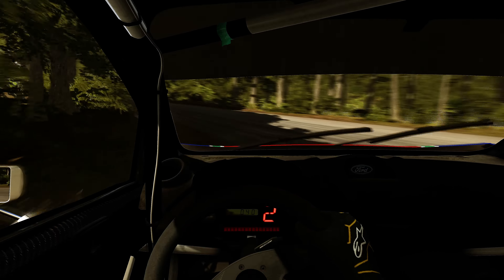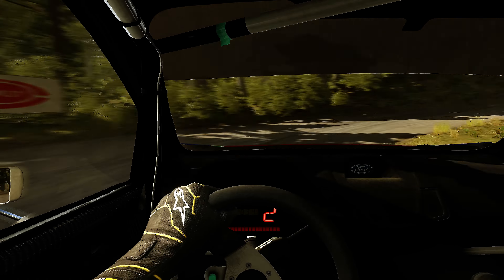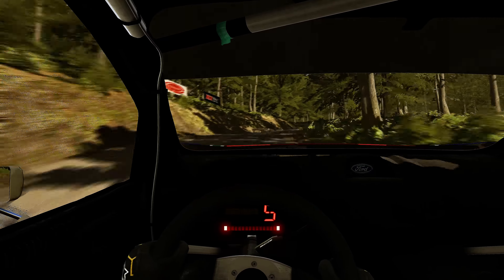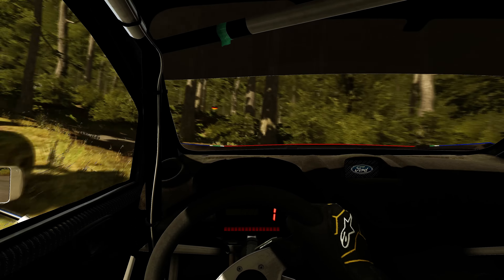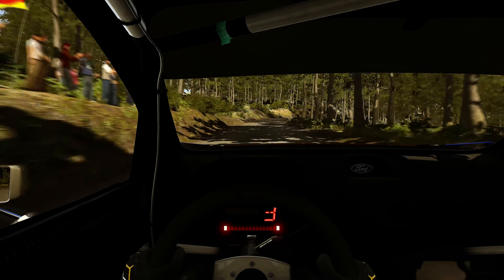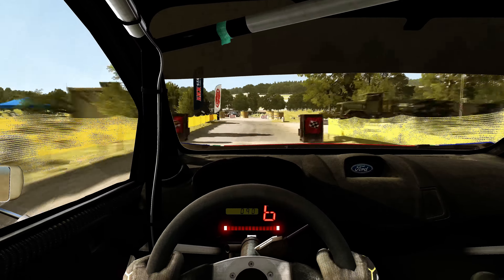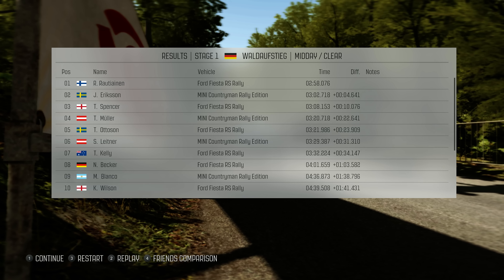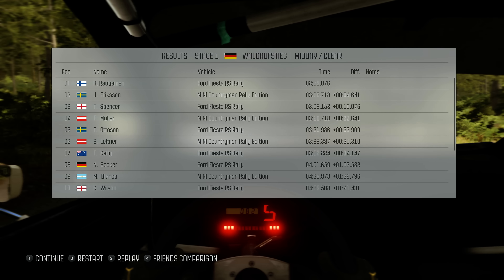Dirt Rally - Waldaufstieg Germany sprint - 4K GTX 970 SLI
Time: 2:58.076
Car: Ford Fiesta RS Rally
Condition: Midday / Clear
PC: Samsung LU28D590DS | 2 x Gigabyte GeForce GTX 970 G1 Gaming | Intel Core i7 4770k | MSI Z87-GD65 GAMING | 16GB HyperX Fury
Bitrate: 124996 kbps
Captured with: Shadowplay

Haaste on heitetty! ;)